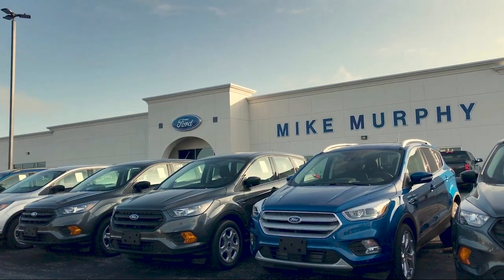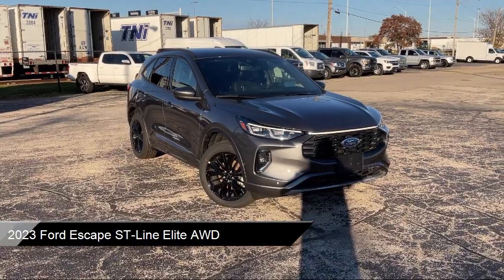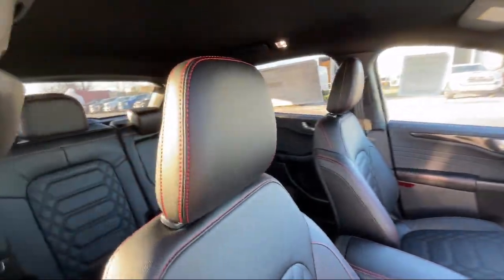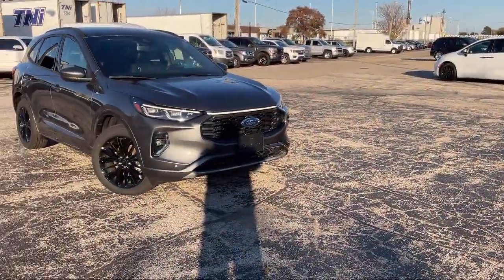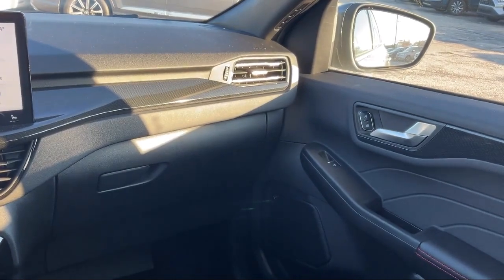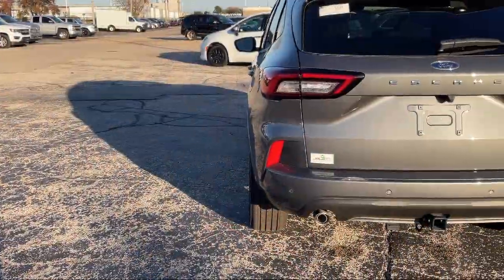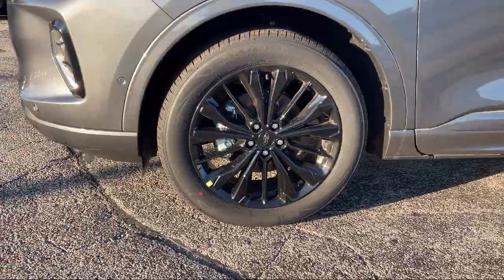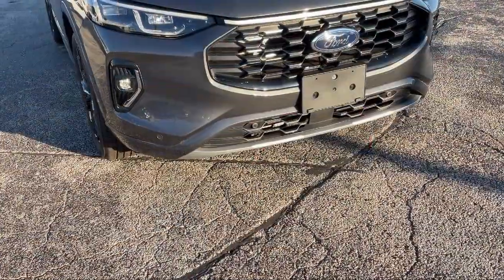2023 Ford Escape ST-Line Elite AWD Morton Peoria Bloomington Pekin Washington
2023 Ford Escape ST-Line Elite AWD Stock Number: A03120 Vin:1FMCU9PA8PUA03120.